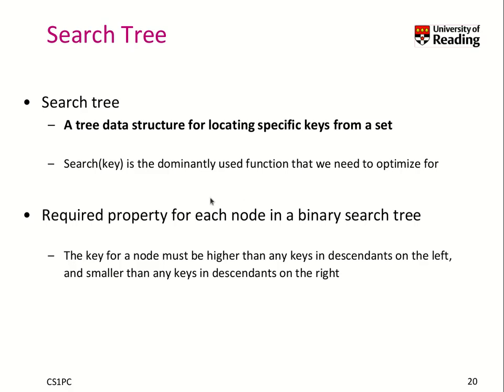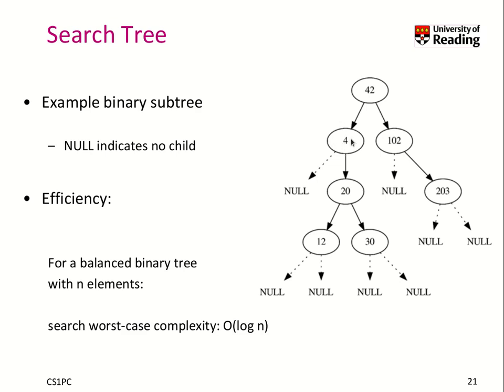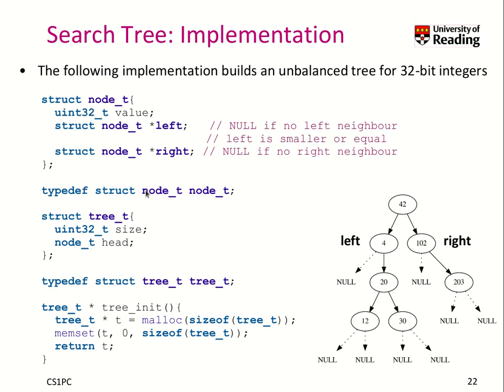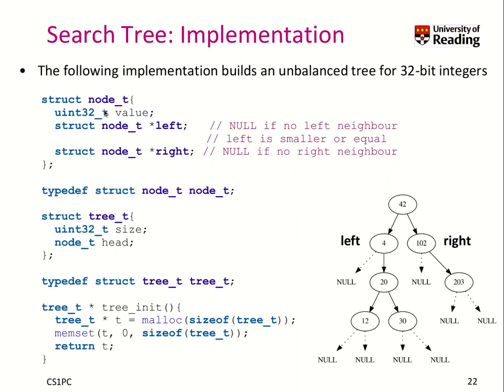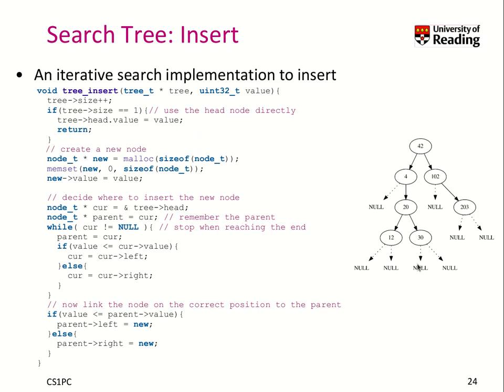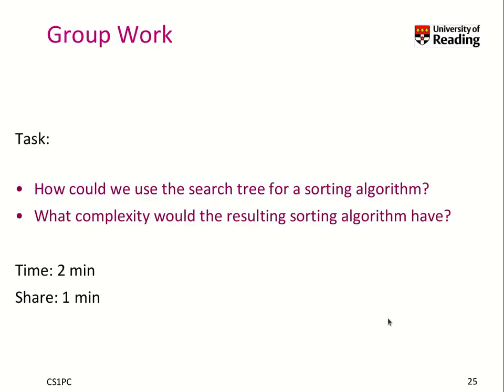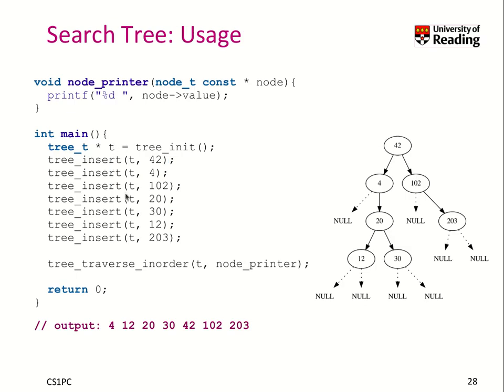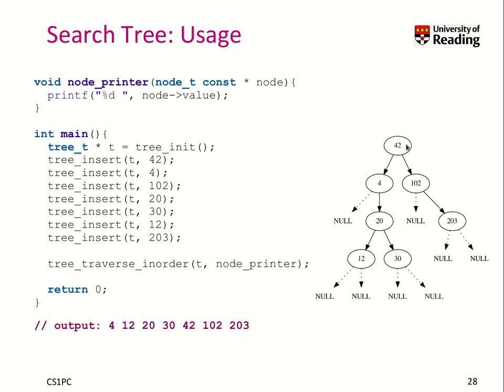Week 9-2-6 Search Trees